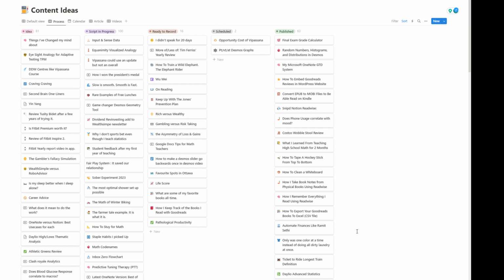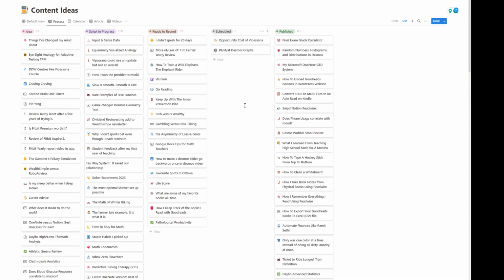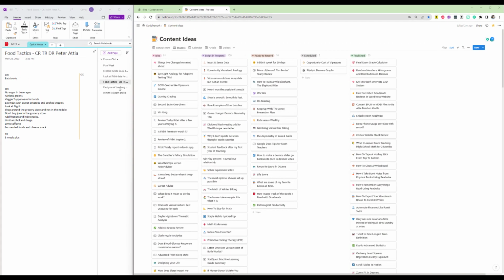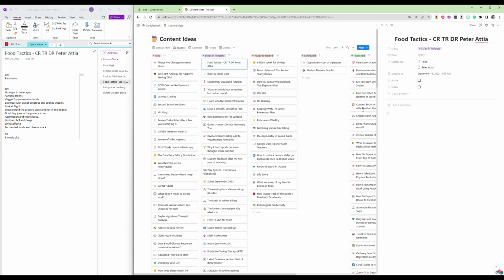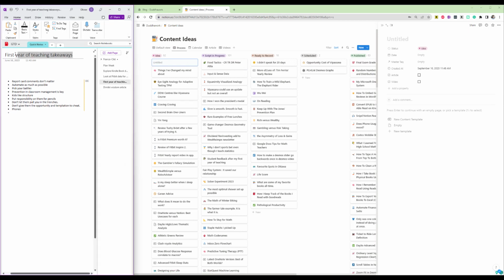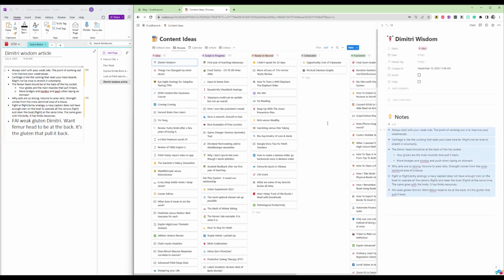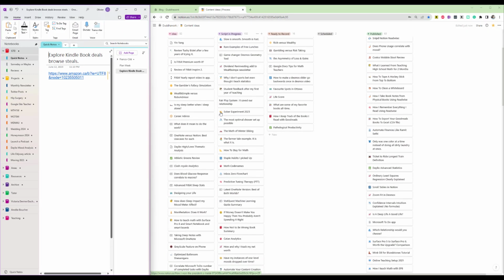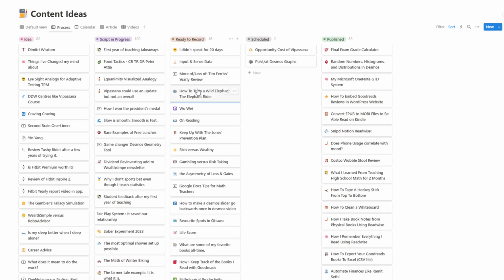Ideas to Content - Notion Dashboard for Creators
This is how I collect, organize, and distill my content ideas using a notion dashboard. I think about it as my slow cooker for ideas.

Time Stamps:
0:00 The Dashboard
1:25 Adding Content
3:40 Productivity Philosophy